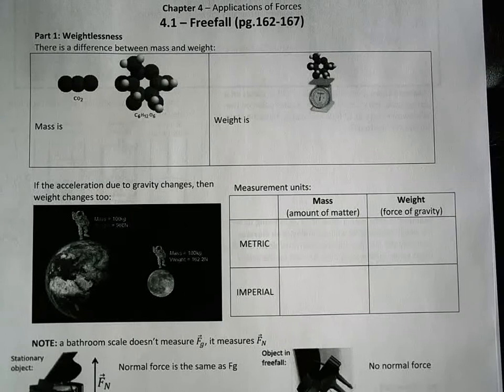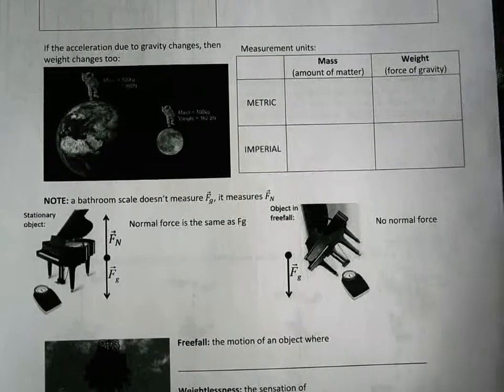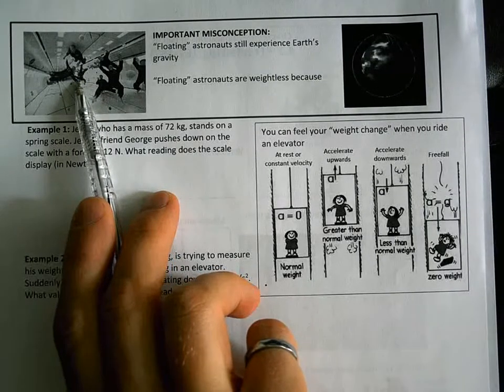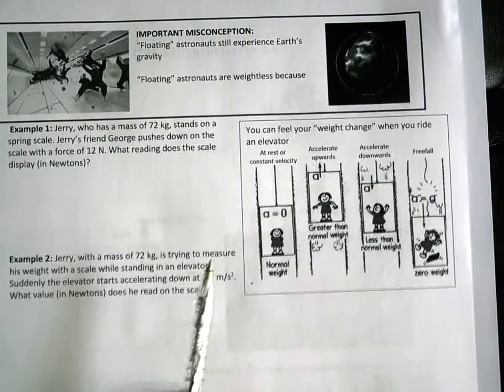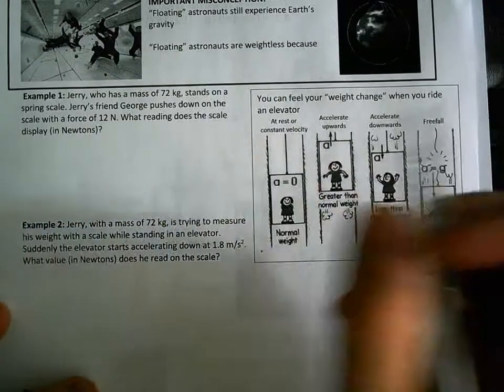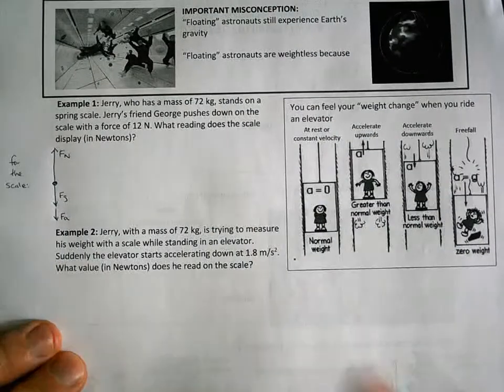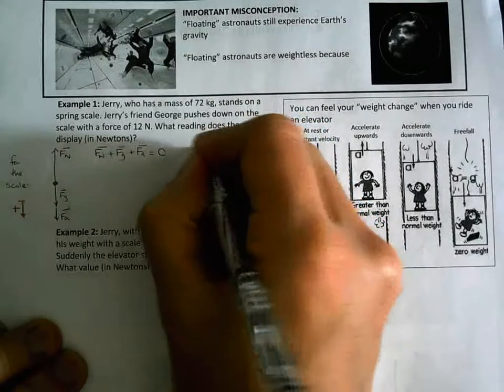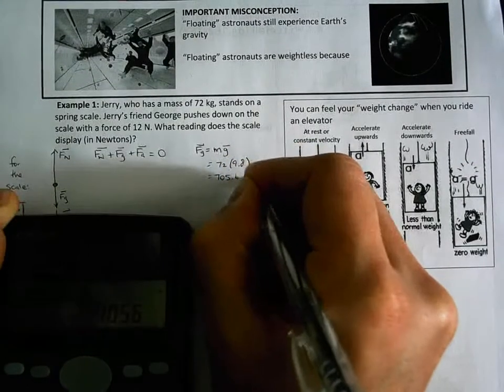SPH3U - 4.1: Freefall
This video is about solving word problems related to weight change, such as in an accelerating elevator.

This lesson is about gravitational forces near the Earth, including freefall, weightlessness, apparent weight, and terminal velocity.

Chapter 4: Applications of Forces